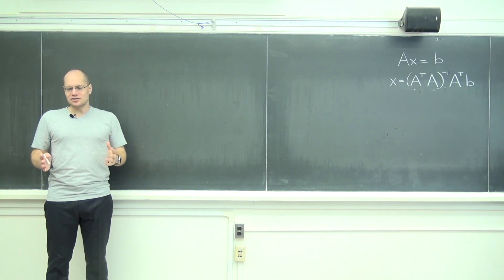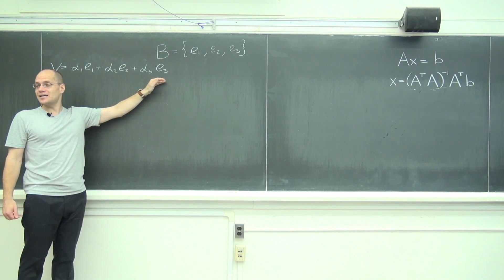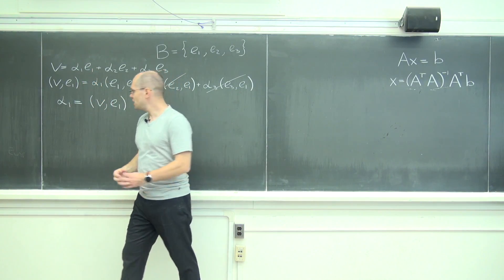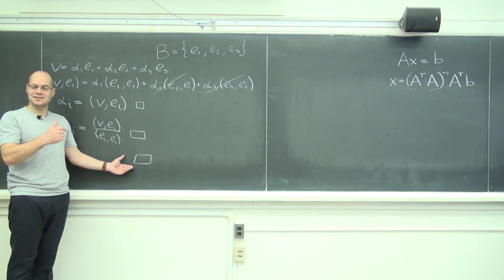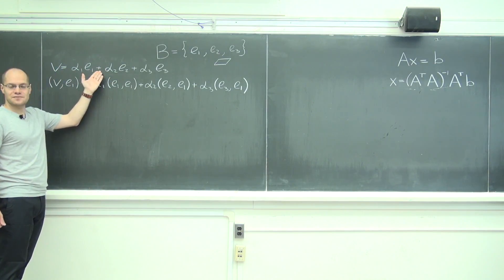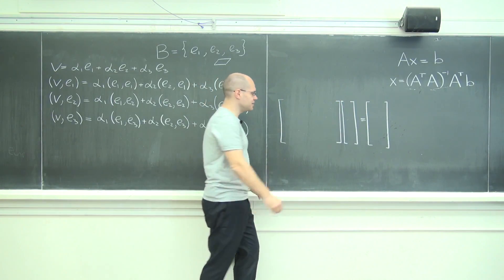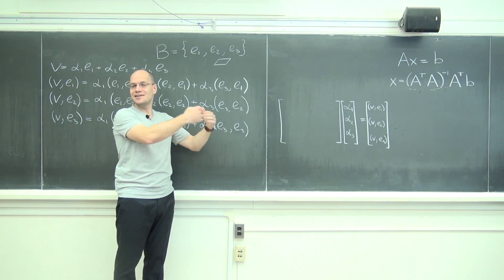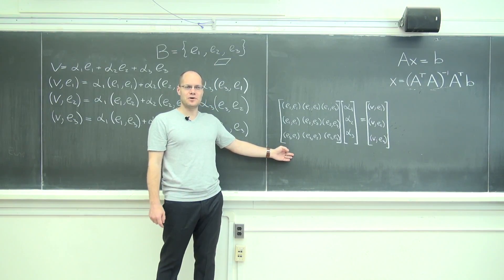Decomposition by Inner Product with General Bases